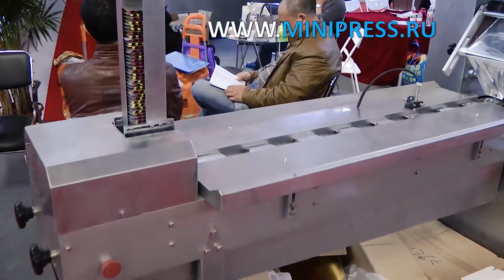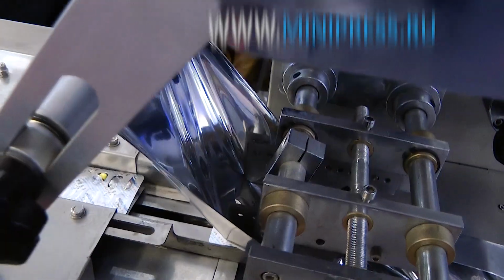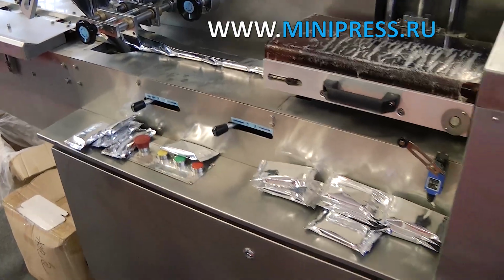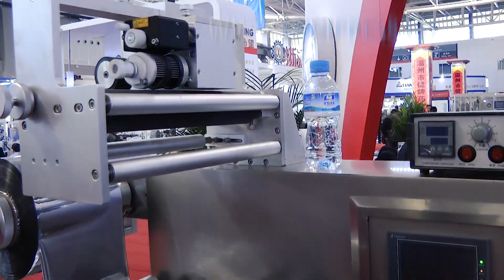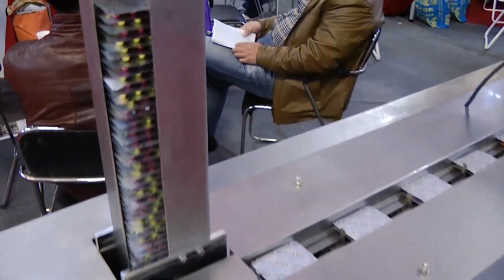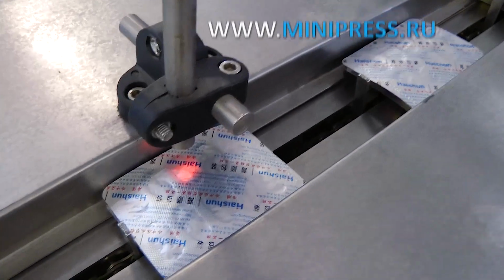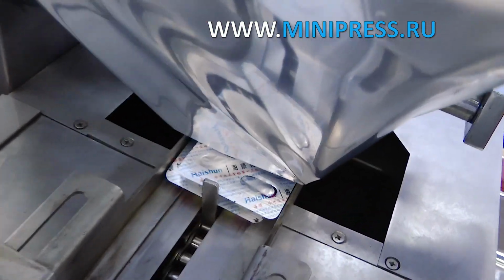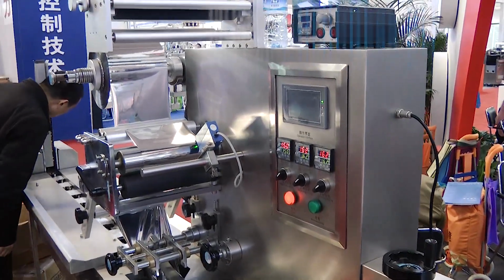Automatic equipment for packaging blisters with tablets in a flow pack package technology debugging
LABELING MACHINES
MIXERS AND MIXERS OF POWDERS
TABLET PRESSES
BLISTER MACHINES
LABORATORY ANALYZERS
CELLOPHANATORS
POWDER GRANULATORS